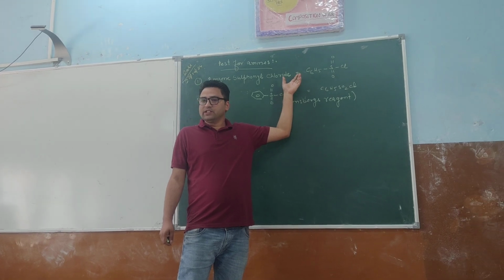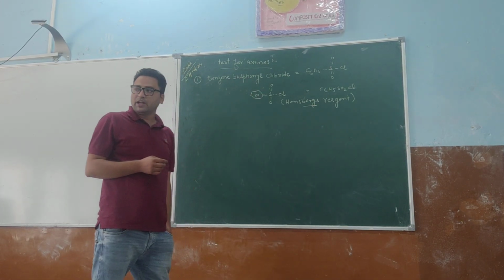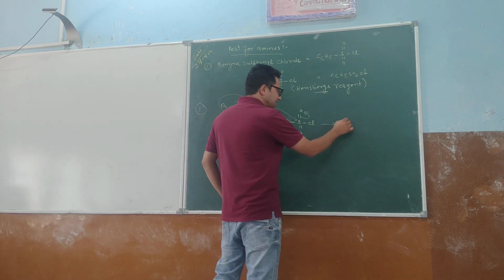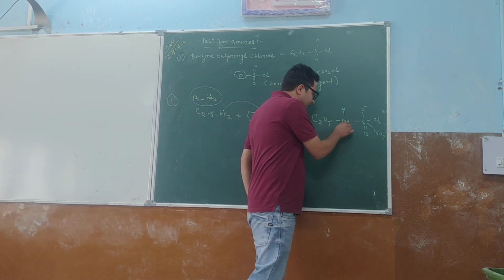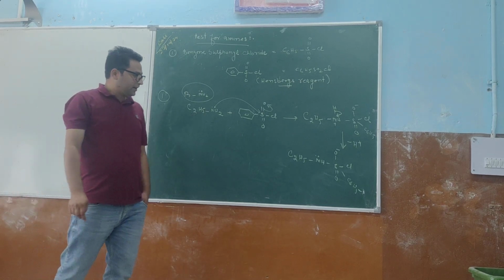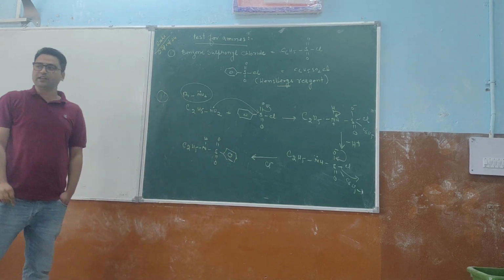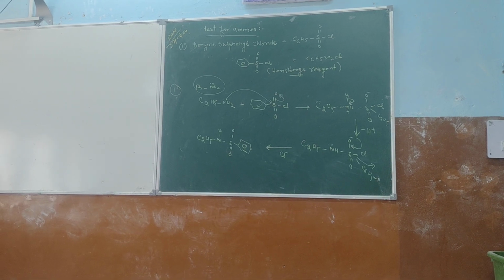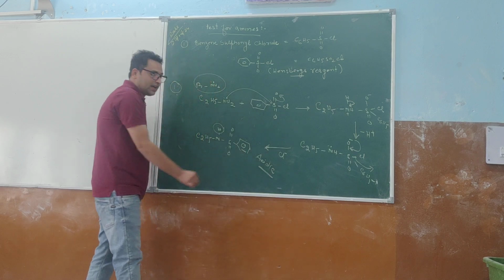amines with BSC